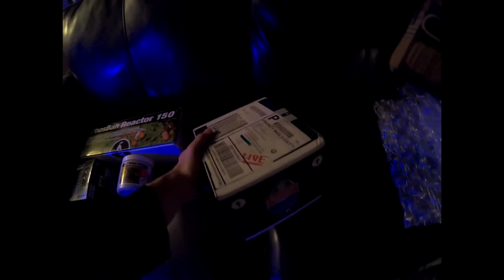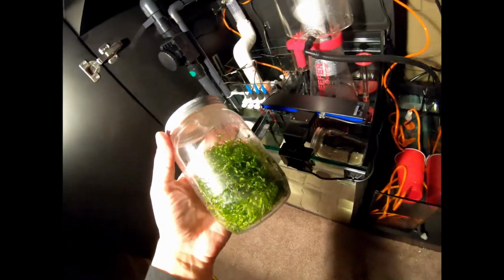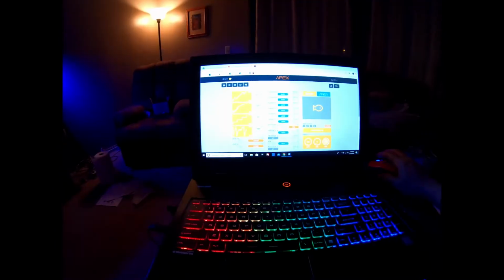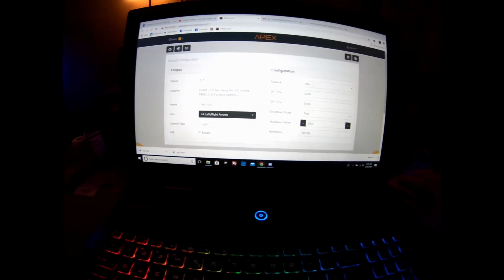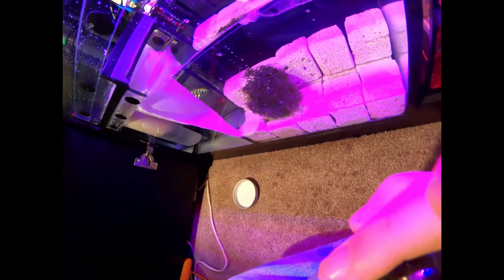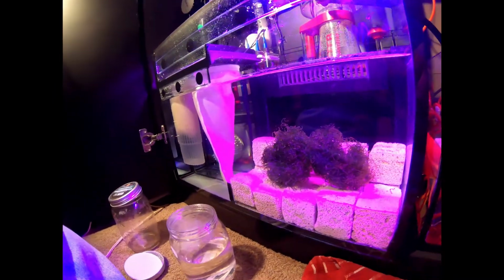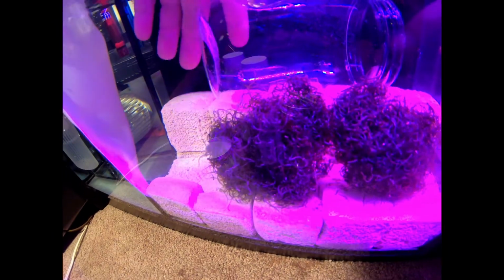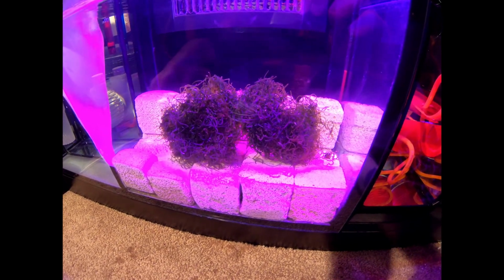My pods were left outside in the snow overnight!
Red Sea Reefer 250 build episode 8! My refugium package from Algae barn with my pods and cheato got left outside in the snow overnight! Will it survive?